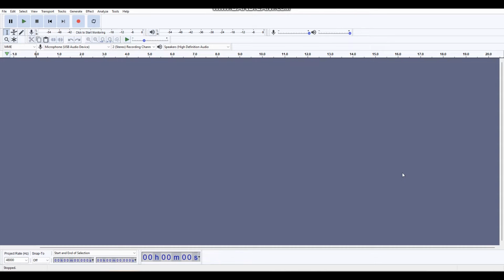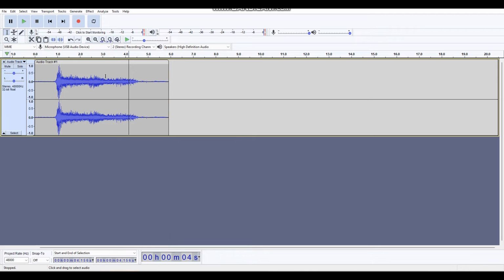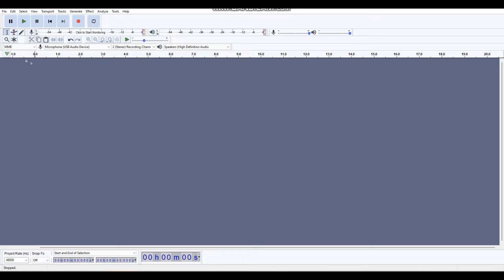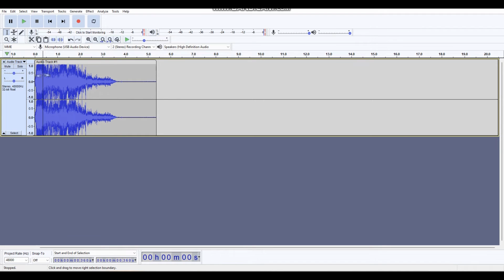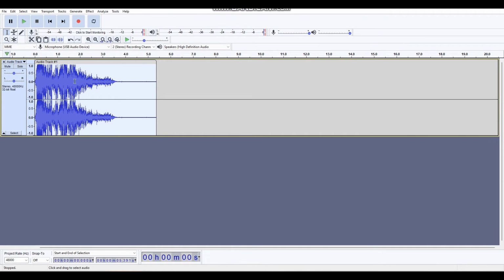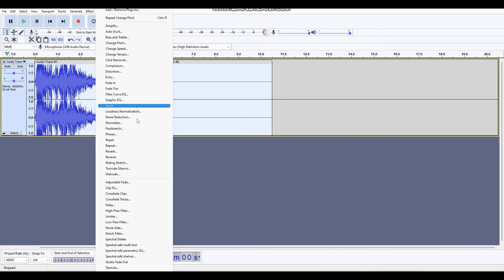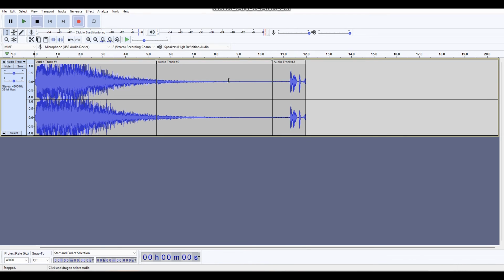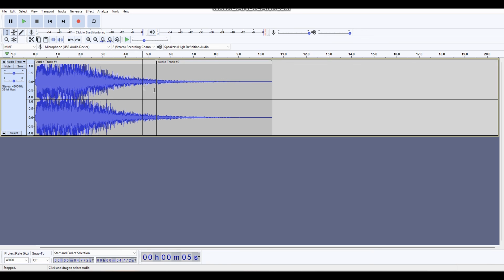How I Make Jumpscare Sounds For My Horror Games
In this tutorial, I teach you guys how I make jumpscare sounds for my horror games.